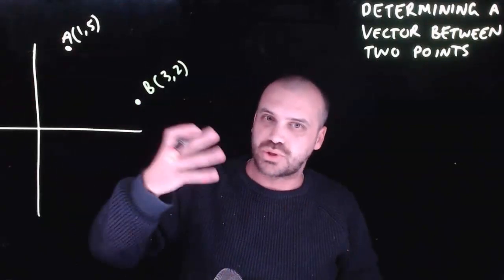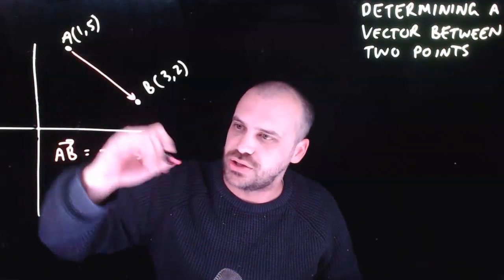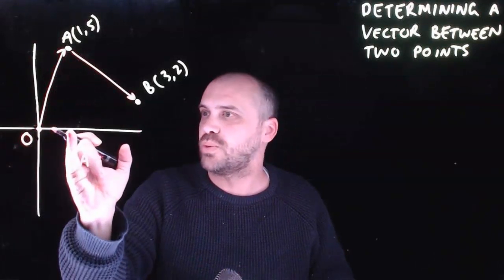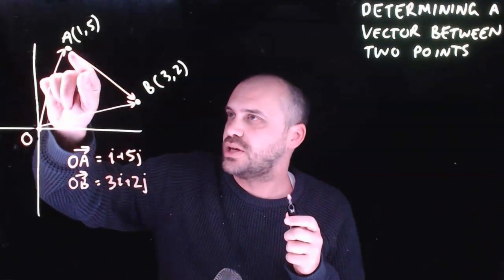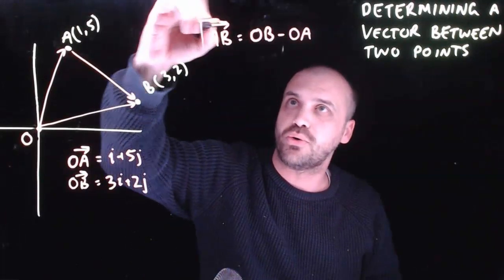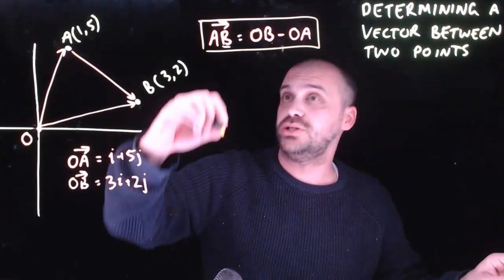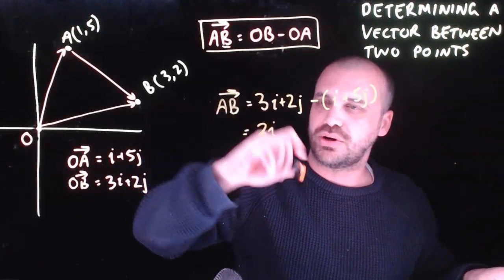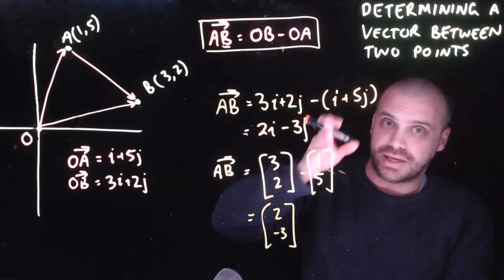Determining a vector between two points